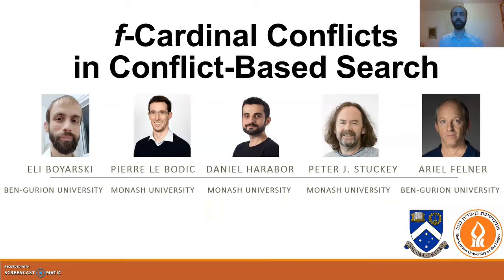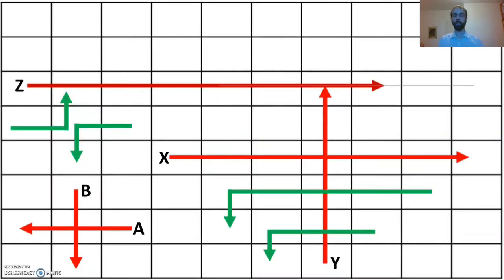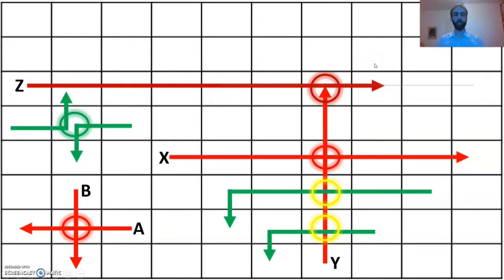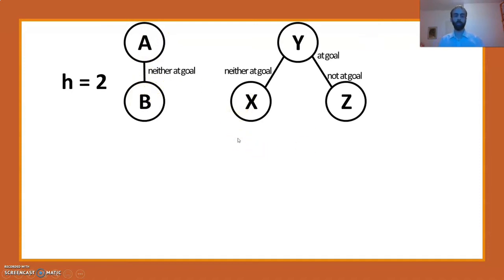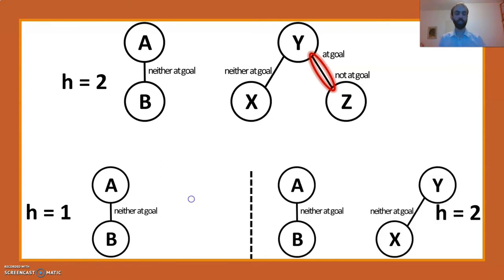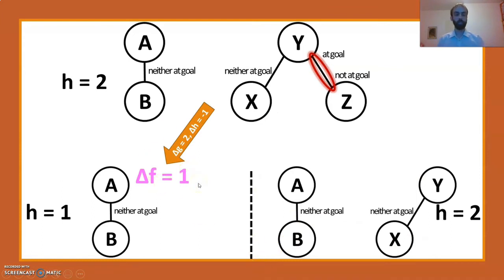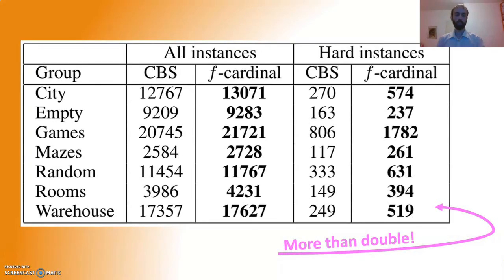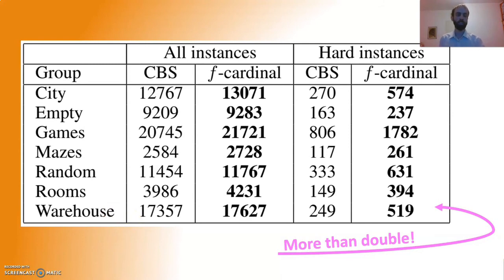SoCS 2020: F-Cardinal Conflicts in Conflict-Based Search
SoCS 2020

F-Cardinal Conflicts in Conflict-Based Search (Abstract), Eli Boyarski, Daniel Harabor, Peter J. Stuckey, Pierre Le Bodic and Ariel Felner